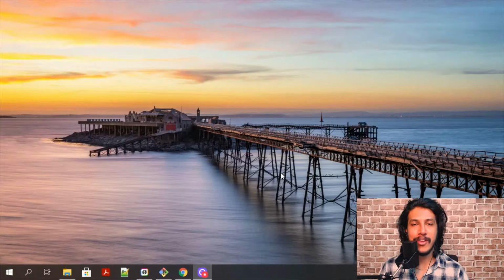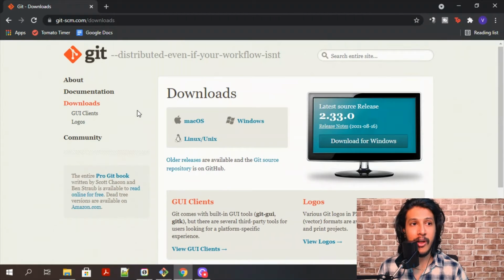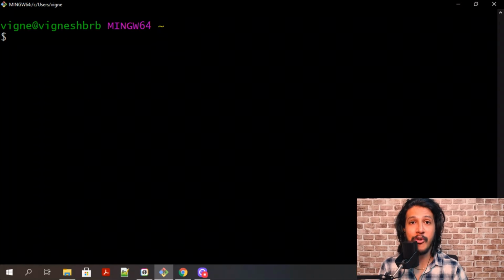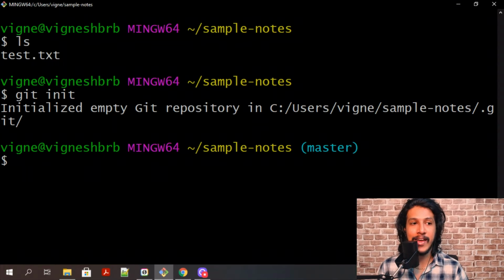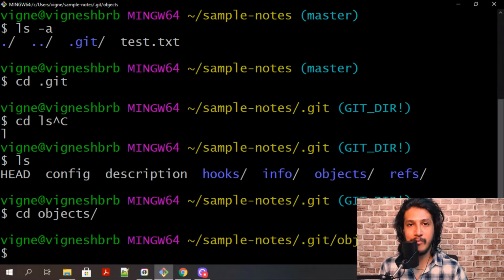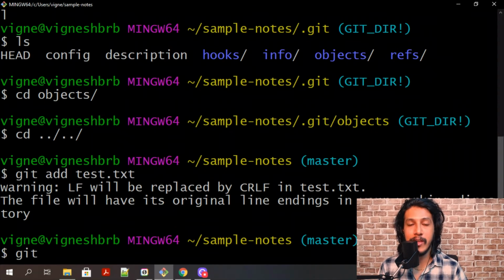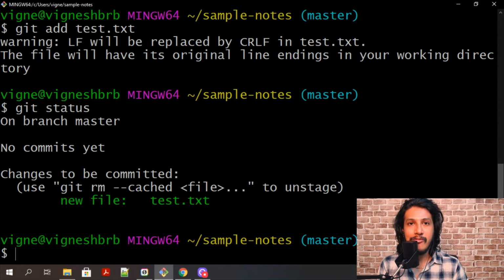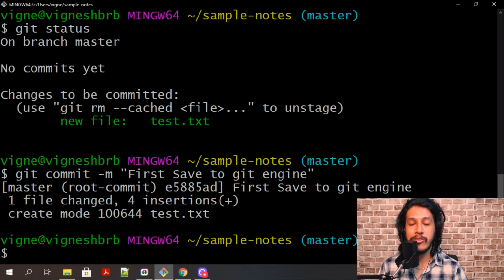Initialise and activate git | Intelligent Version Control System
git is an intelligent version control system used all over software industry for code collaboration, review and it serves many purposes.

This video is all about initializing and exploring git by activating it in windows10.

Microphone used:
RODE NT USB MINI

WebCam:
Logitech C922